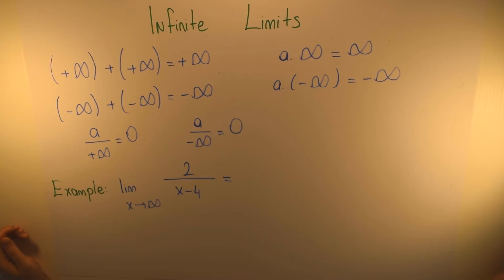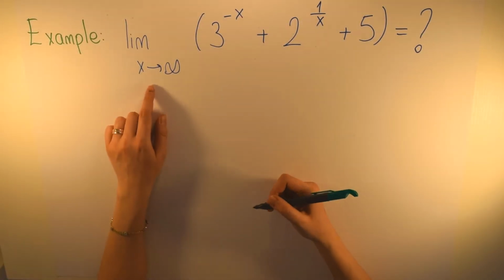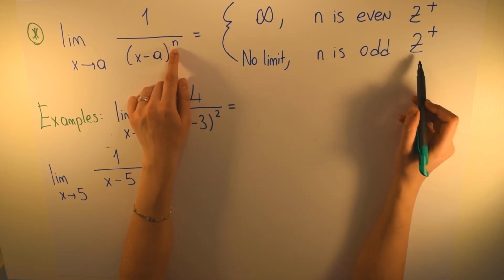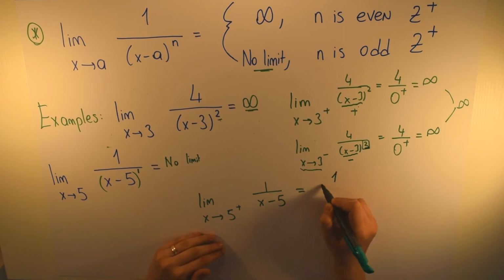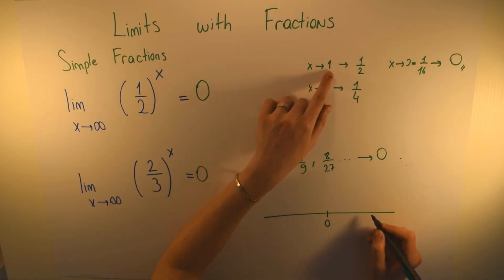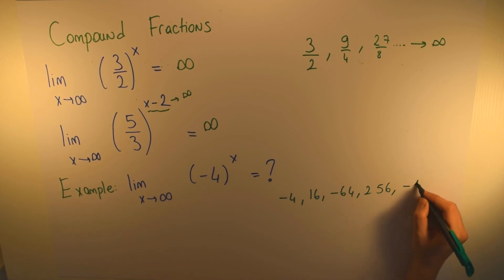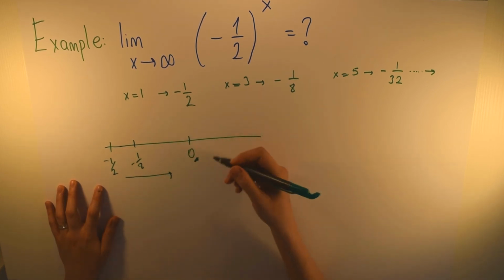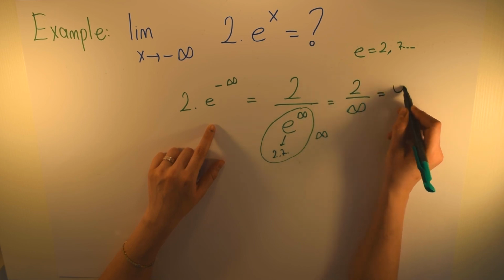Limits 2 (Infinite Limits, Limits with Fractions & Compound Fractions)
In this video we have covered the topics below:

    1. Infinite Limits
    2. Limits with Fractions
    3. Compound Fractions